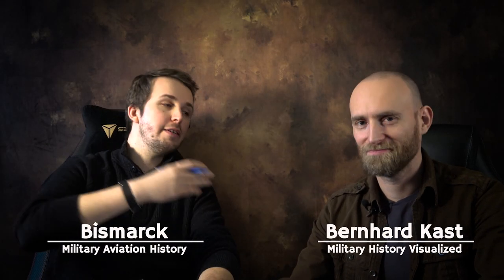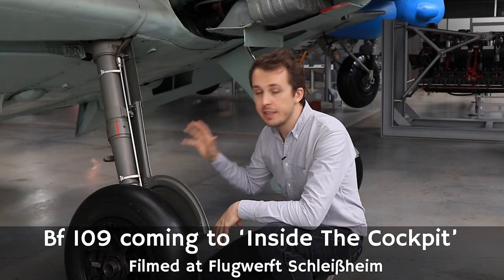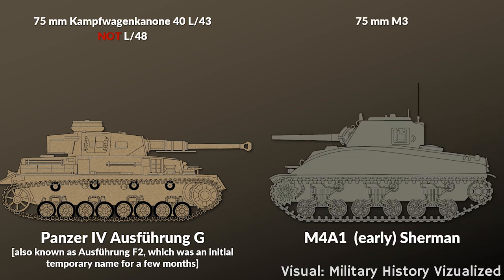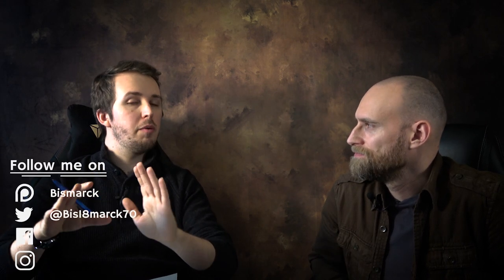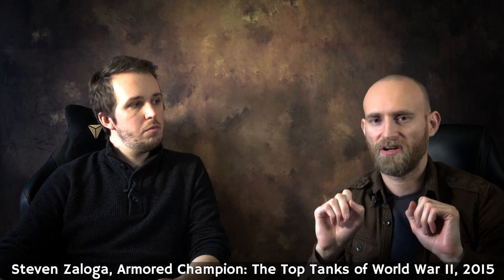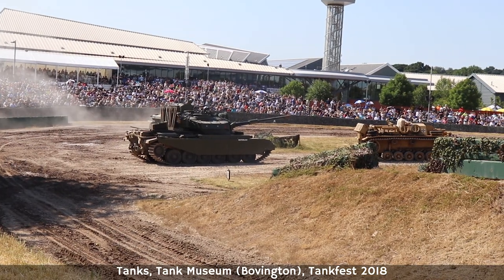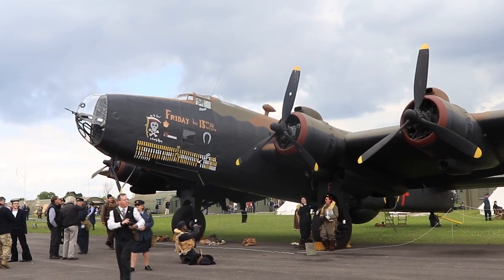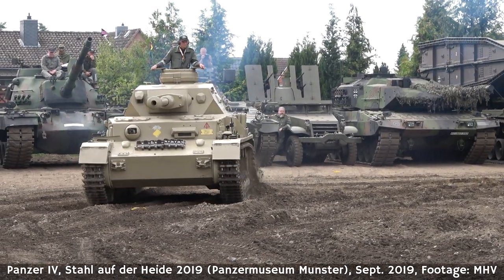Why aircraft comparisons make no sense (except when they do) w/ @Military History Visualized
The Fokker D.VII turns better than a F-35. So it's superior, right!?

⚜ Sources ⚜
Our brains.